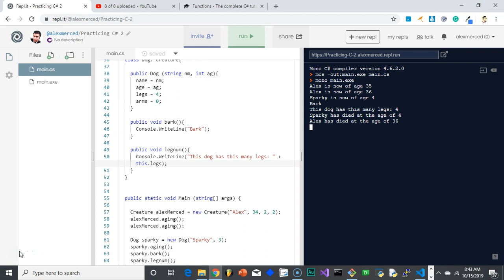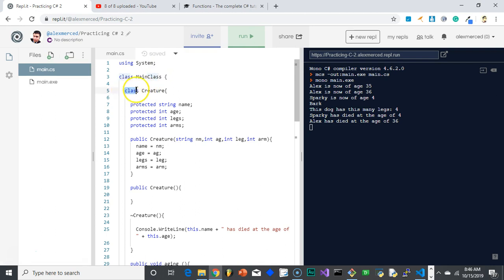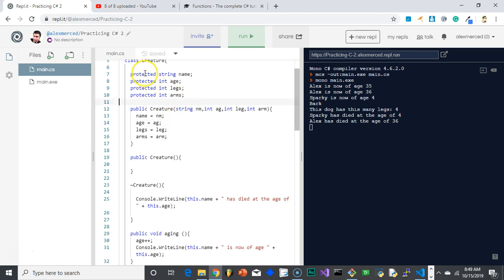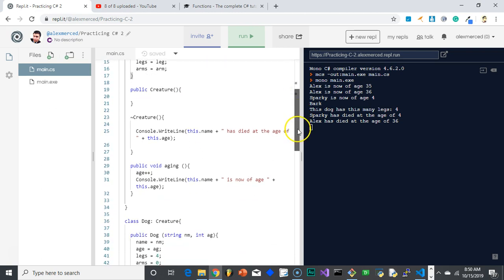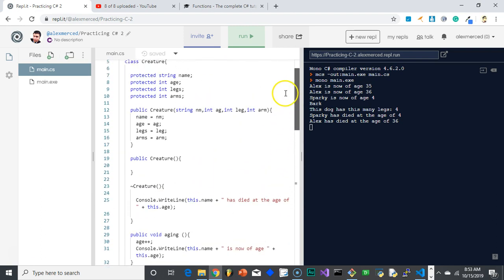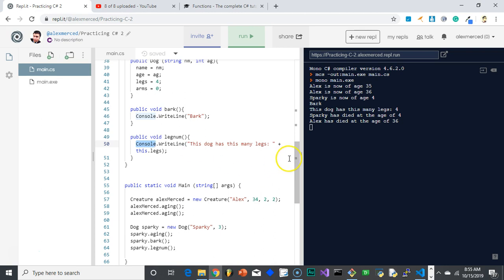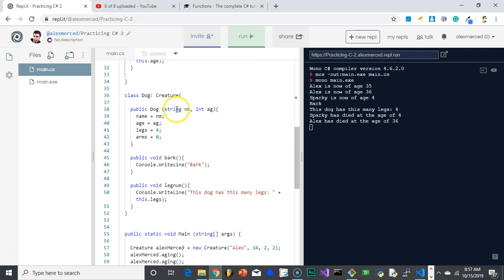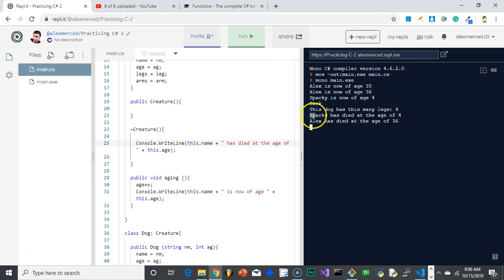Programming In C# 101 #5 - Objects, Classes, Constructors, Destructors and Inheritance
Alex Merced teaches how to program in C#